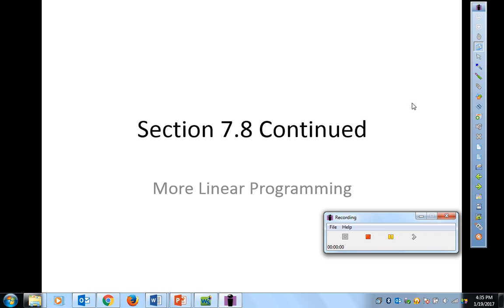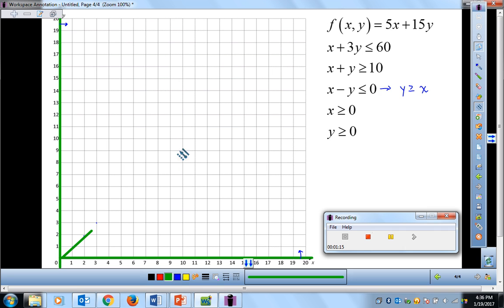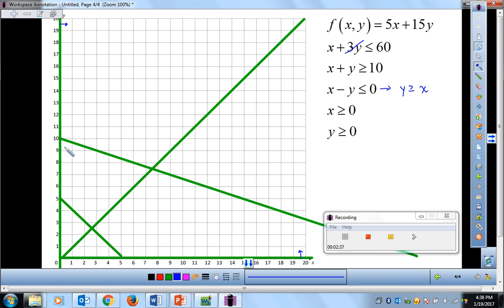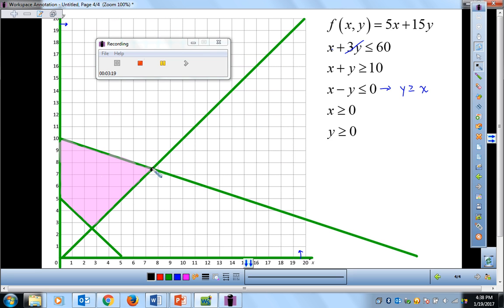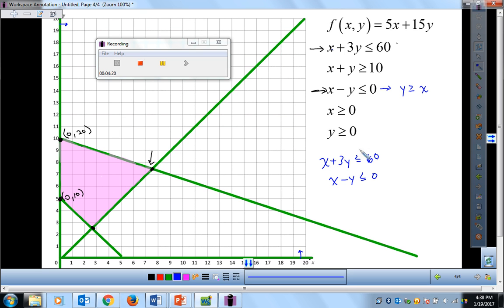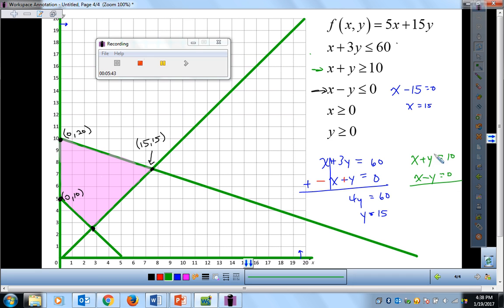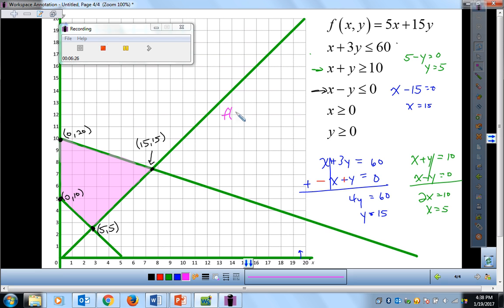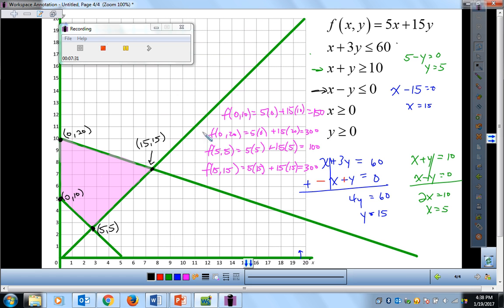Section 7 8 Continued